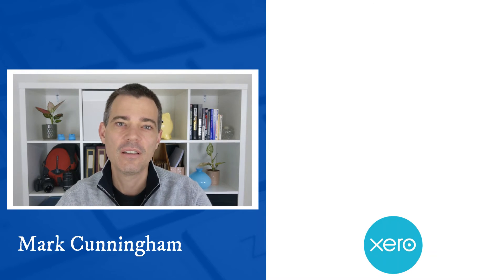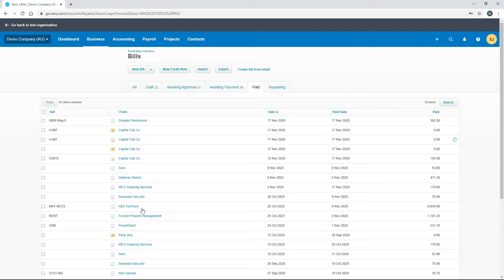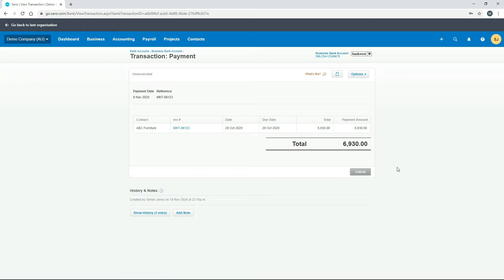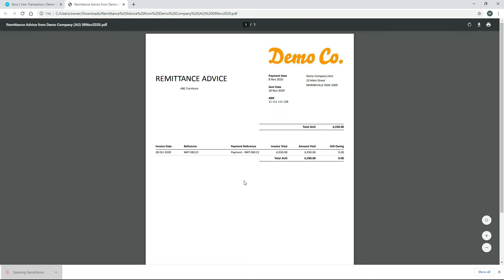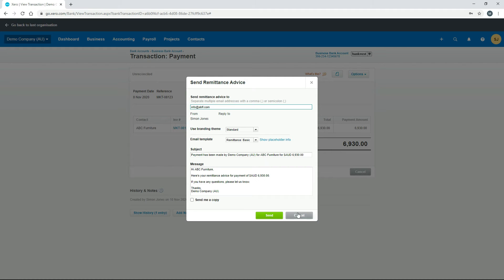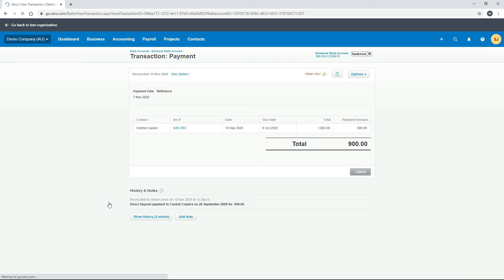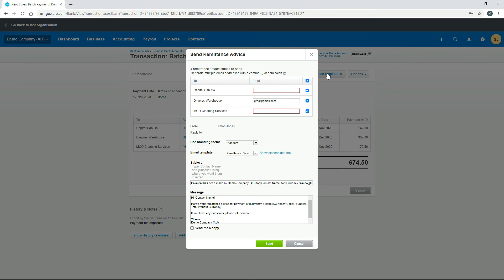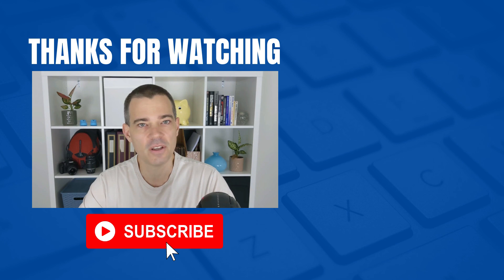Xero Bills - How to Send a Remittance Advice to Suppliers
In this video you will learn how to send a remittance advice to your suppliers after paying their bill. You will also learn how to send remittances to multiple suppliers after processing a batch payment.